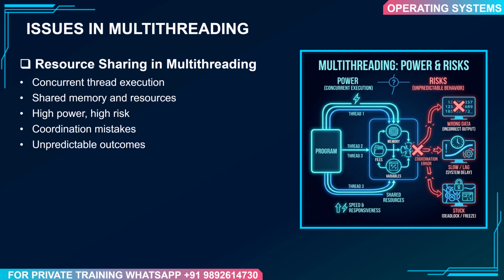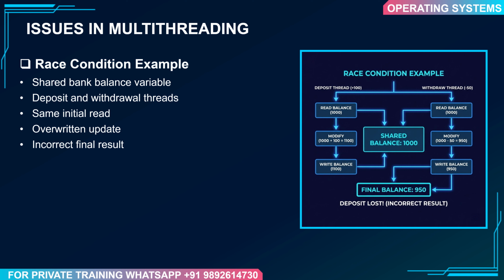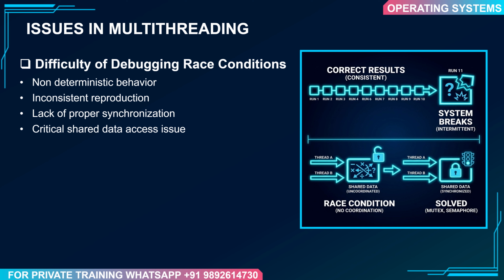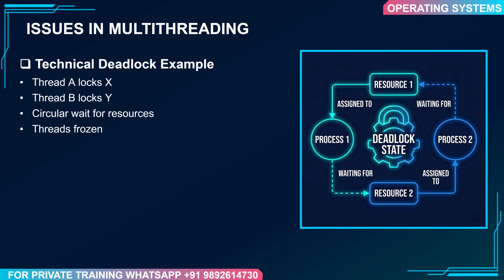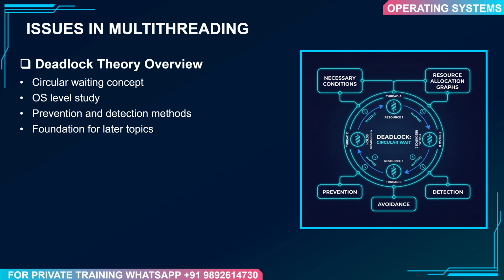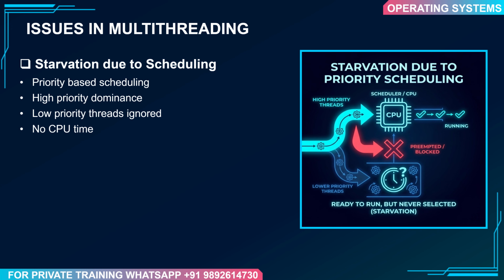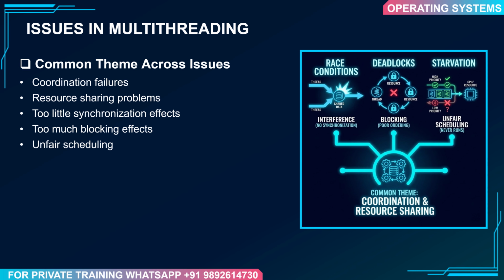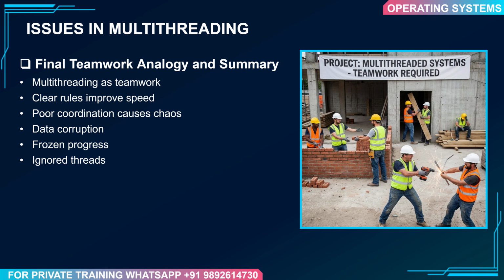3.8. Issues in Multithreading | Race Conditions, Deadlocks, Starvation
3.8. Issues in Multithreading | Race Conditions, Deadlocks, Starvation

Multithreading is a key concept in operating systems that allows multiple threads to run concurrently, improving performance and responsiveness. However, sharing resources like memory and variables introduces serious multithreading issues if coordination is not handled correctly. This lecture from the OS Full Course explains how lack of proper synchronization in concurrent programming can lead to unpredictable behavior, incorrect output, or system performance problems. Understanding thread synchronization and resource sharing is essential for writing reliable multithreaded programs.

One major problem discussed is the race condition in operating systems, which occurs when multiple threads access and modify shared data at the same time. The final result depends on the execution order of threads, making bugs difficult to reproduce and debug. Without proper control over critical sections using mechanisms like mutexes and semaphores, race conditions can silently corrupt data. This is one of the most common concurrency problems faced in multithreading.

The video also explains deadlocks and starvation in operating systems. A deadlock happens when threads wait indefinitely for resources held by each other, causing the system to stop making progress. Starvation occurs when certain threads never get CPU time or access to resources due to unfair scheduling or poor synchronization design. Together, race conditions, deadlocks, and starvation highlight the importance of synchronization tools and scheduling strategies provided by operating systems to ensure correctness, fairness, and efficiency in multithreaded systems.